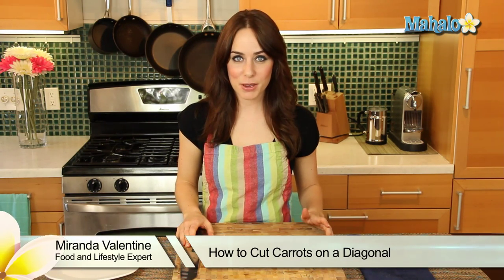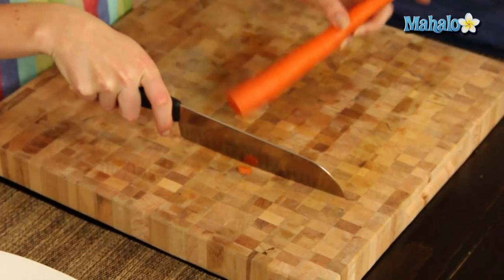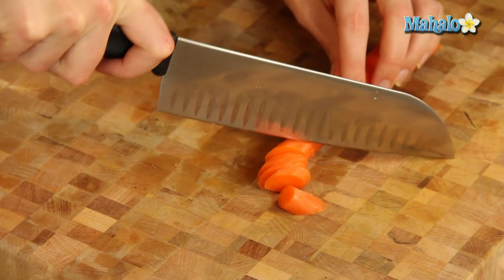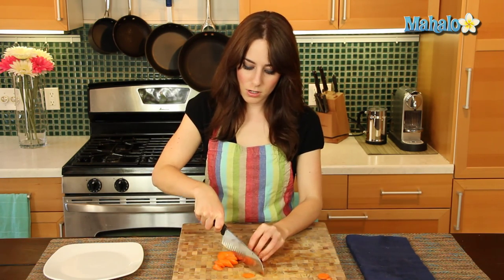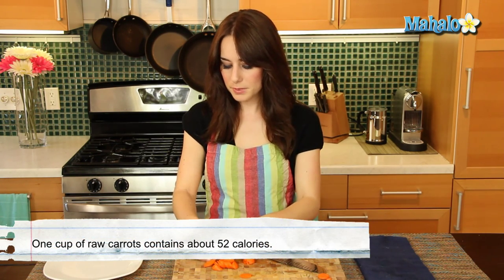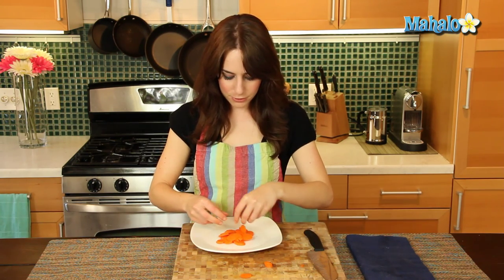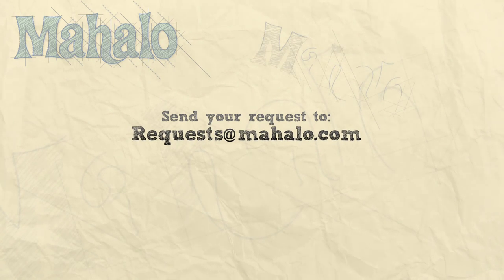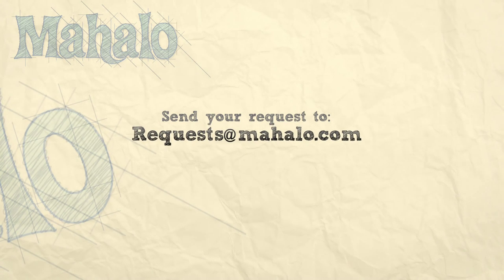How to Cut Carrots on a Diagonal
Miranda Valentine, founder/editor of the popular lifestyle blog, Everything Sounds Better in French, , shows us how to cut carrots on a diagonal!